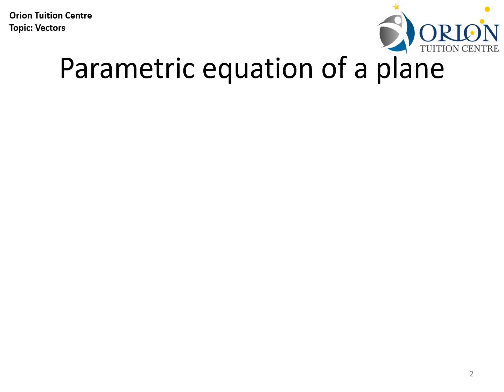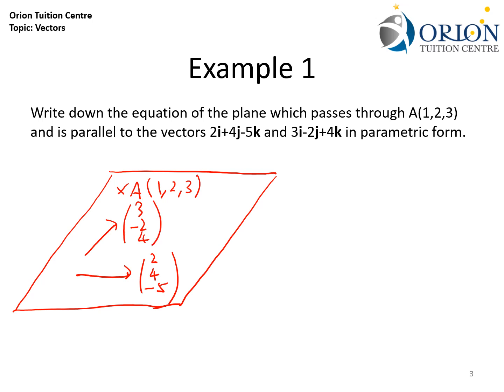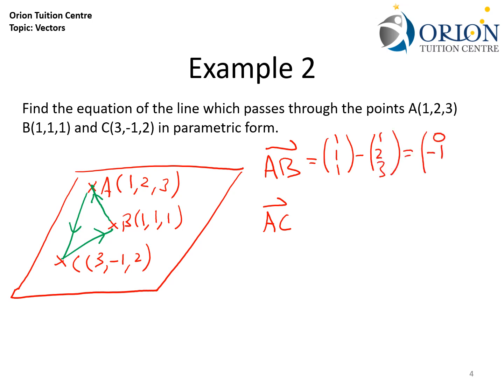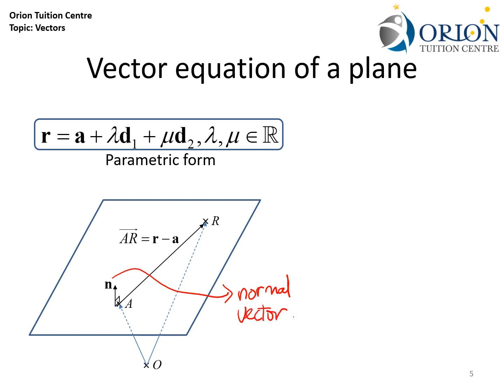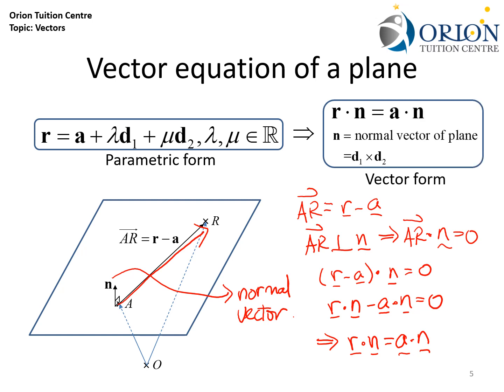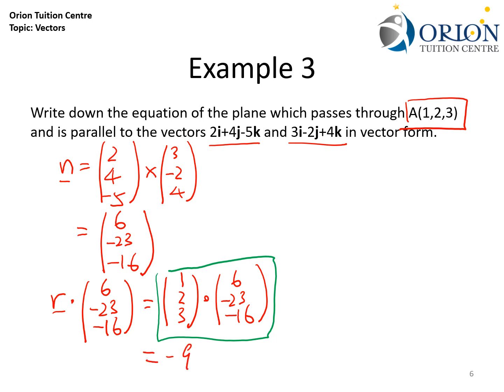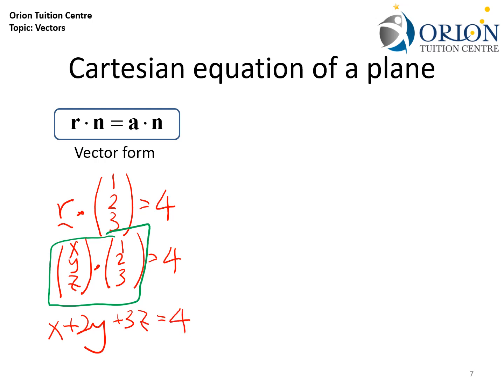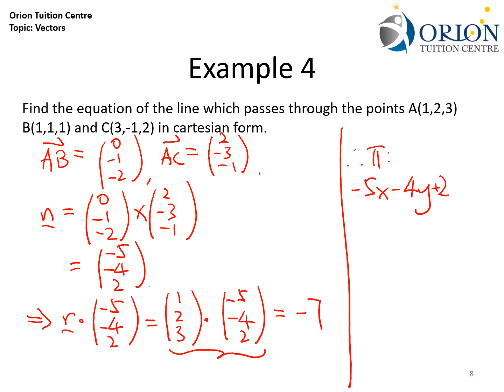Vectors 4 - H2 Maths 9758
Vectors 4: Equation Of Planes In 3D Space - H2 Maths 9758